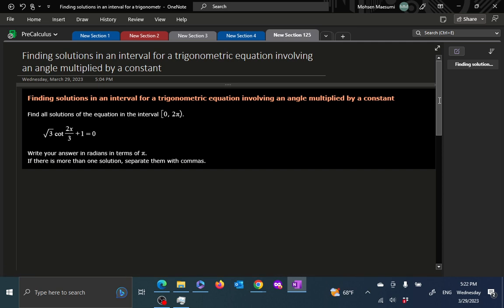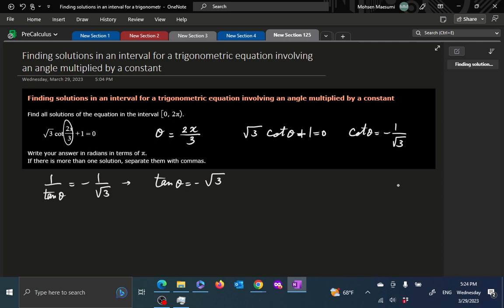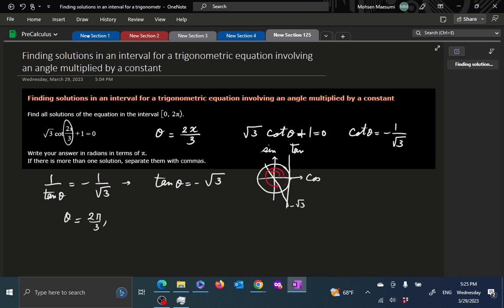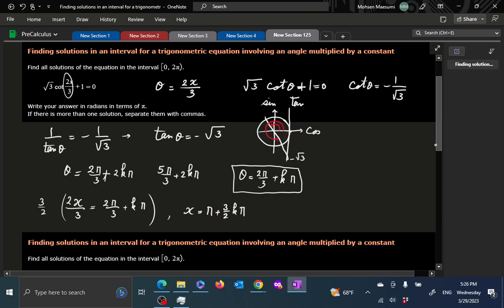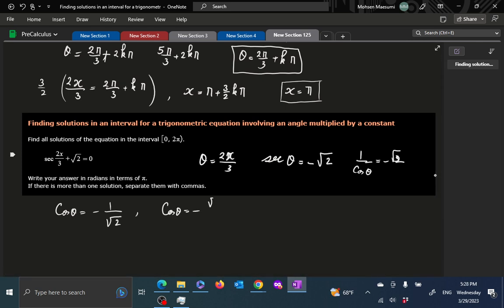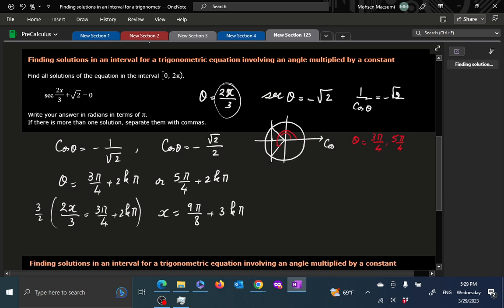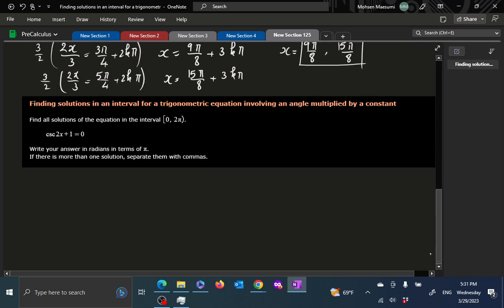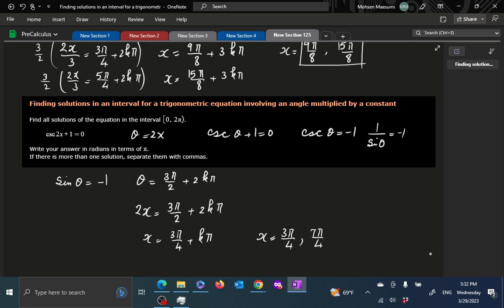5.5.q Finding solutions in an interval for a trig eq involving an angle multiplied by a constant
csx(3x)+2=0

Finding solutions in an interval for a trigonometric equation involving an angle multiplied by a constant
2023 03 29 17